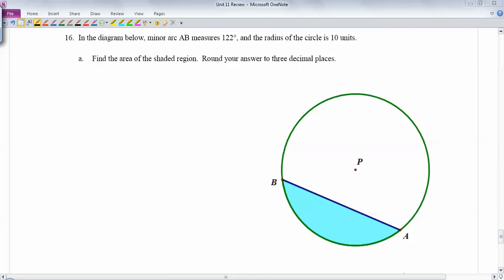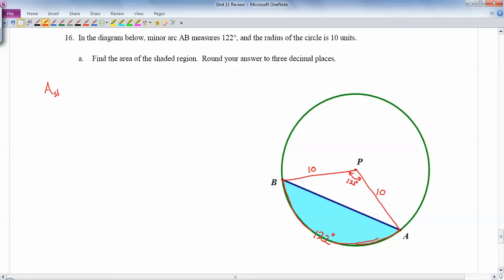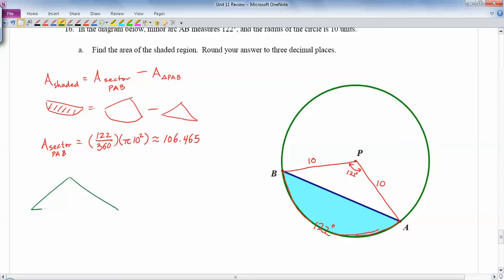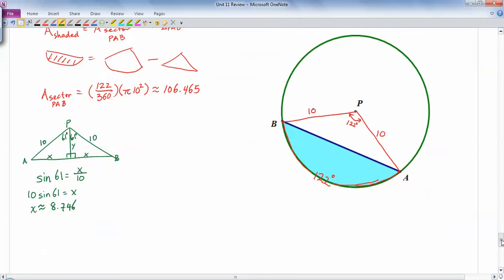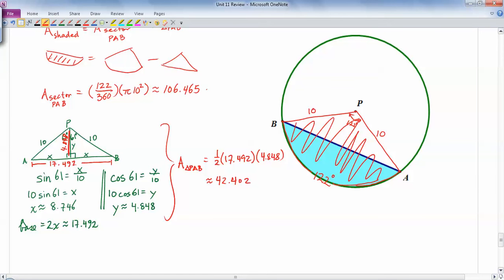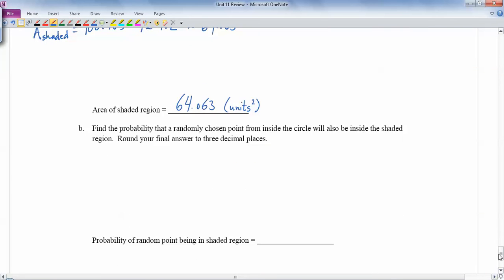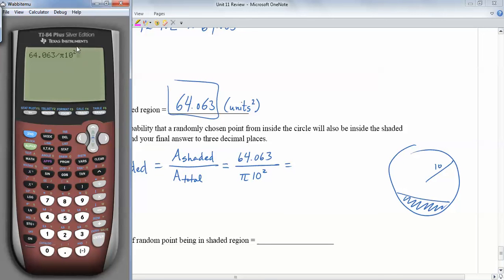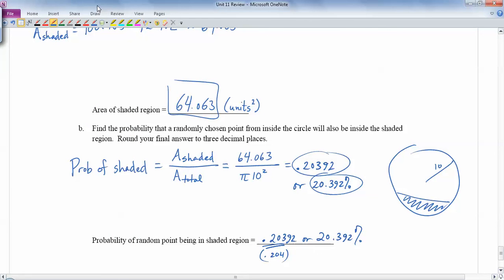Geometry - Unit 11 Review #16